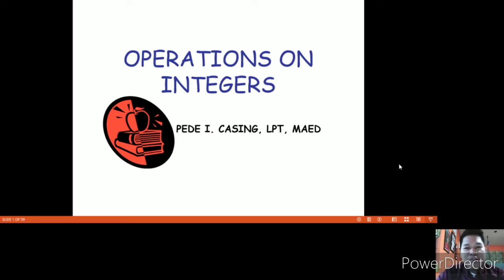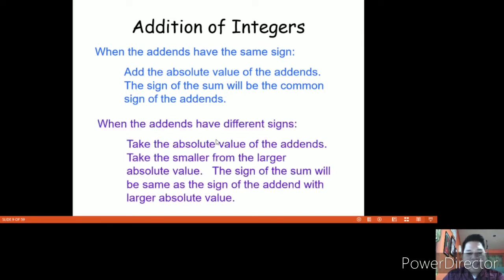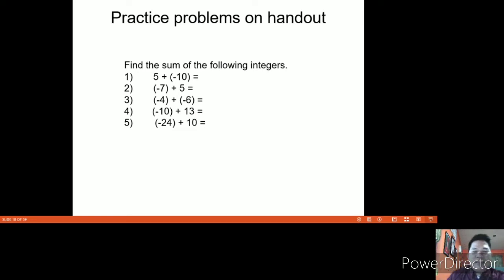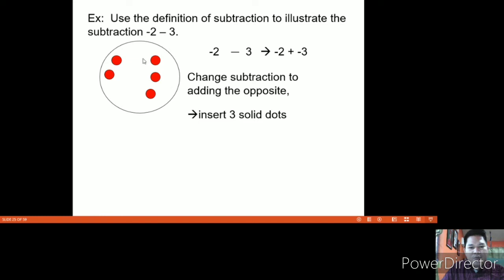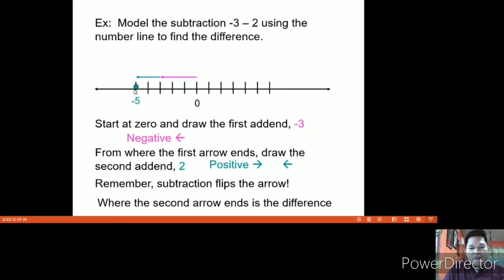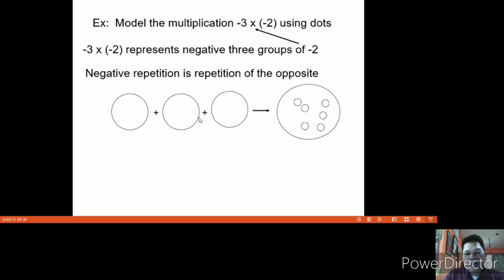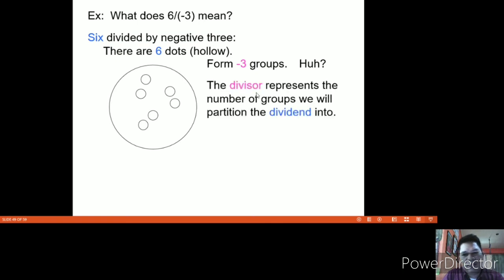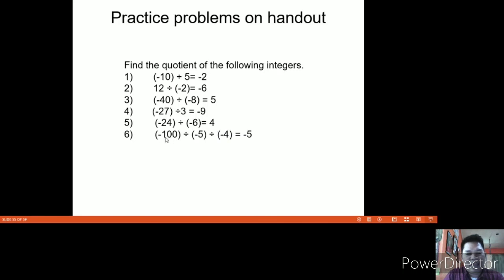Math - Operations on Integers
This video is a STEP-BY-STEP approach on how to perform Operations on Integers.
The Techniques to compute are using Hollow Dots and Solid Dots & Number Line.